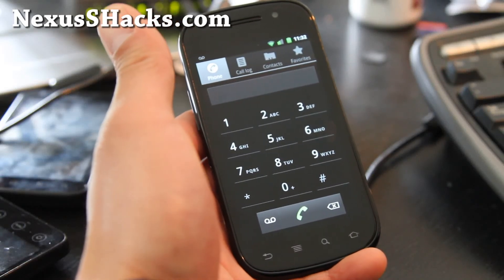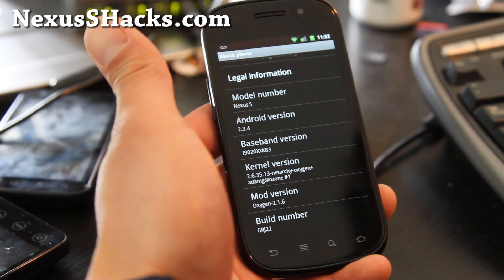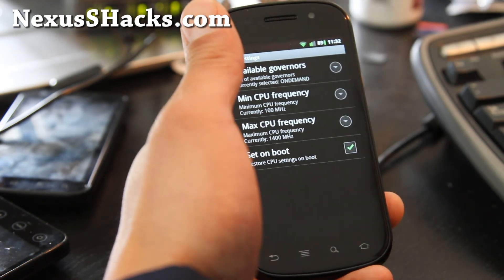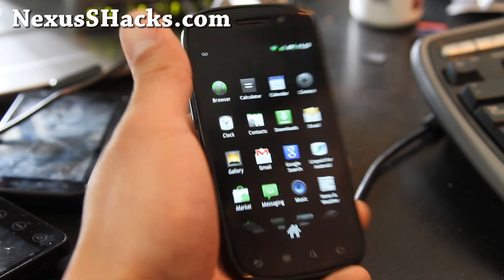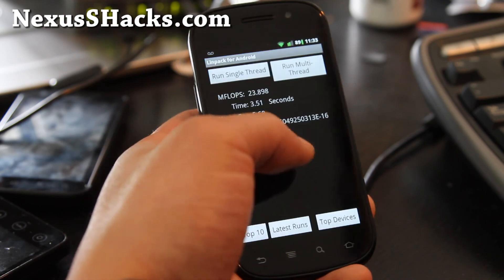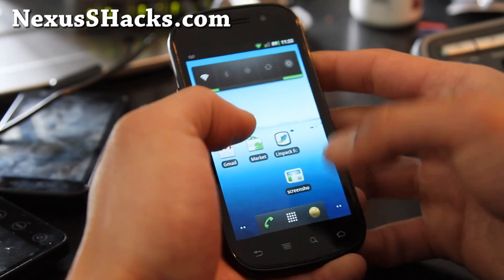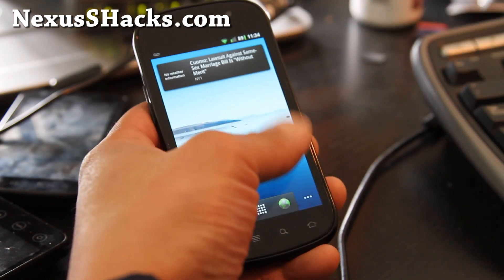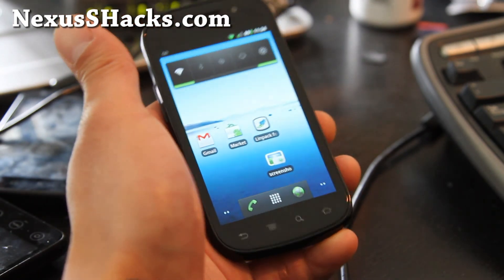Oxygen ROM for Nexus S and Nexus S 4G!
Here's a quick overview of the Oxygen ROM for Nexus S and Nexus S 4G, this is probably the most minimalistic ROM for the Nexus S.